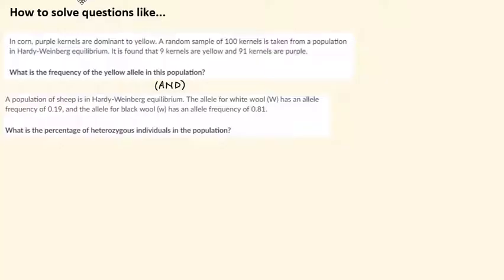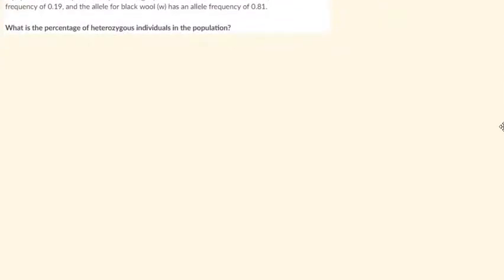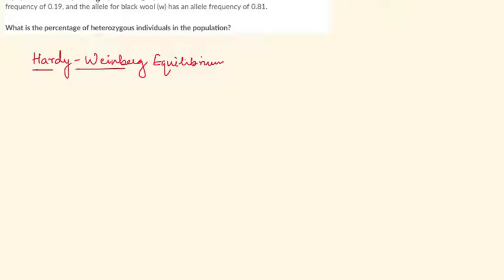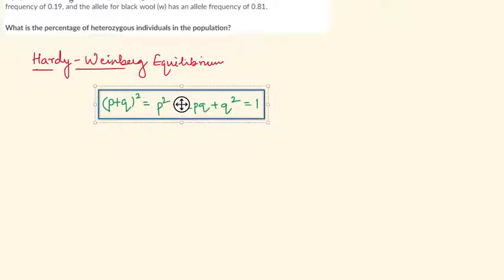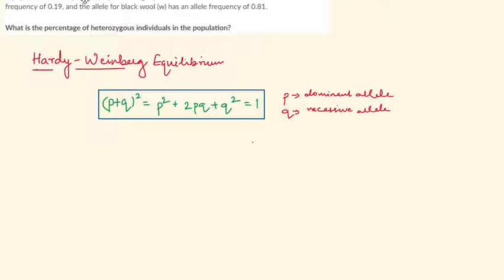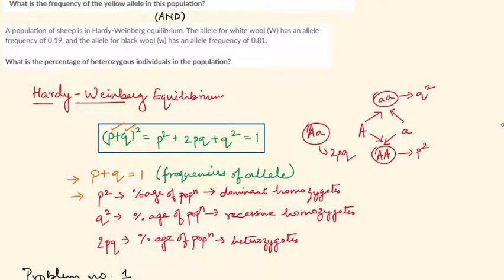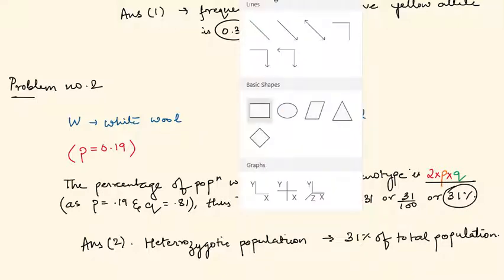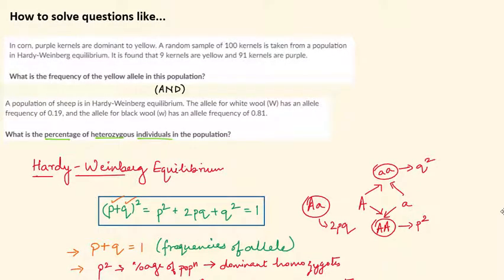How to solve questions on Hardy - Weinberg equilibrium ?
In this video, we explain and solve a couple of problems on Hardy - Weinberg equilibrium. Drop your questions in the comments section.